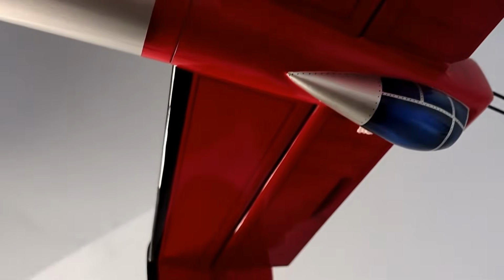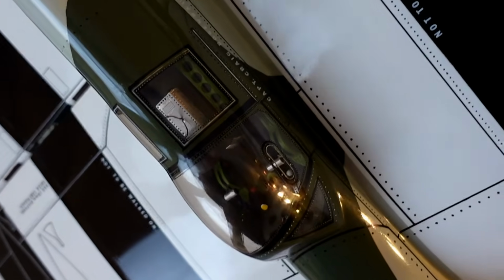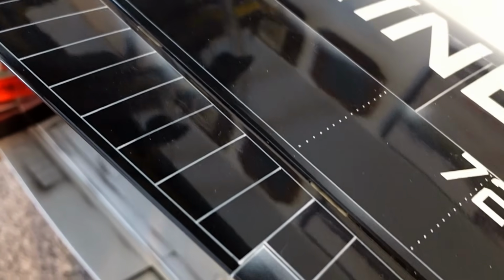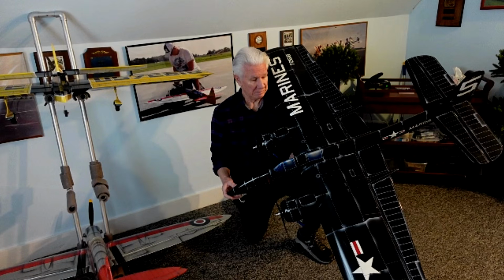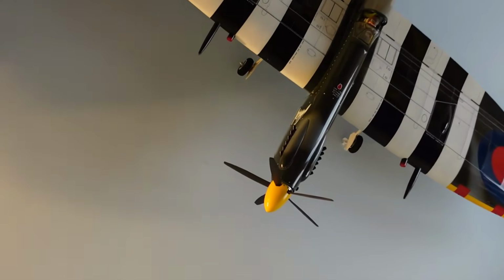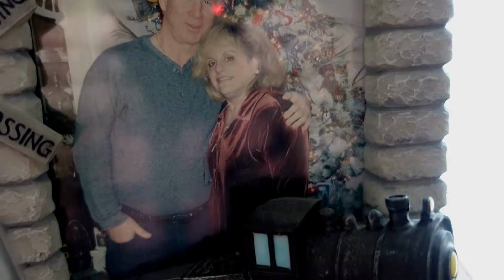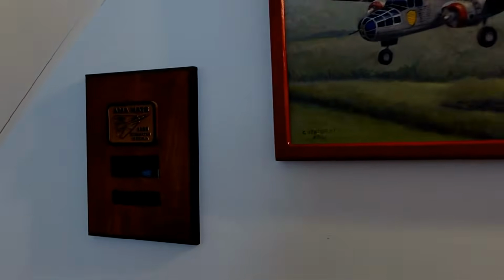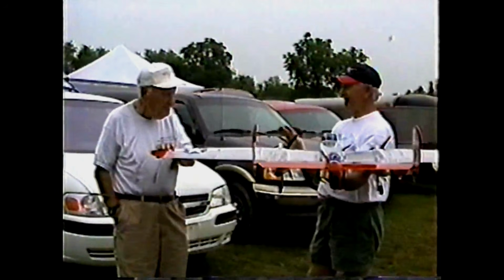WINDY'S SPITFIRE BEDROOM MUSEUM EVOLUTION AND NOSTALGIC STORIES.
THE SPITFIRE BEDROOM MUSEUM IN MY ATTIC HAS EVOLVED OVER MANY YEARS AND THIS VIDEO SHOWS HOW IT IS TODAY ALONG WITH SOME NOSTALGIC MODELING STORIES YOU MAY NOT HAVE HEARD.